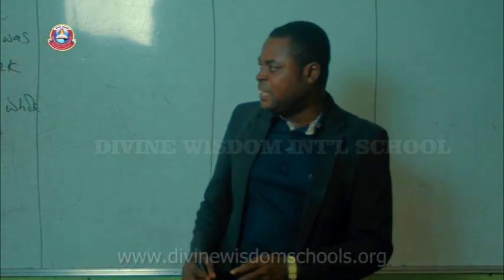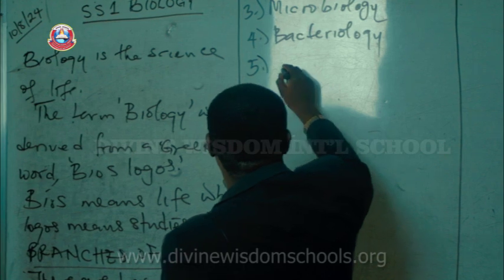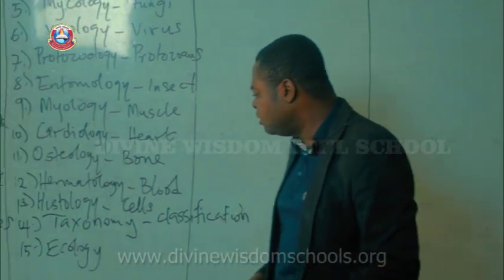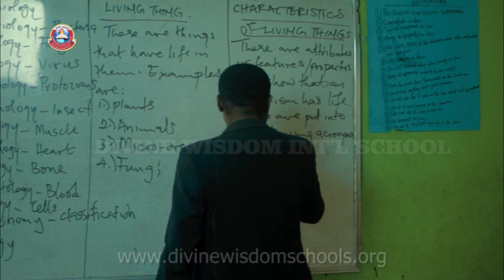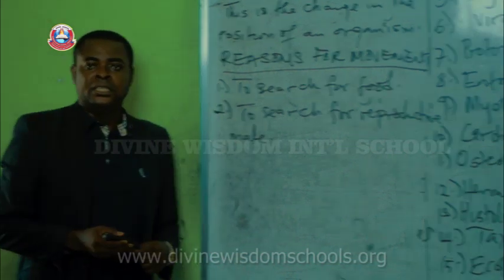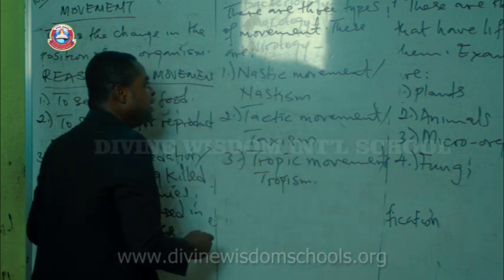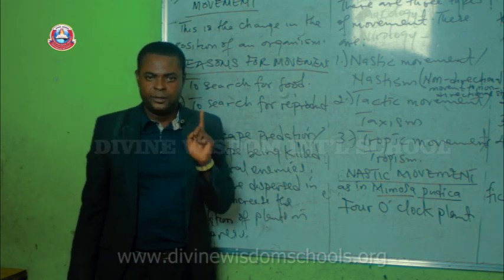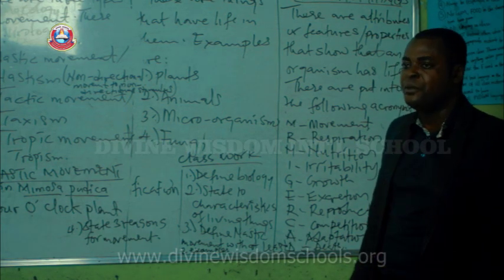BIOLOGY SS1 (INTRODUCTION TO BIOLOGY )